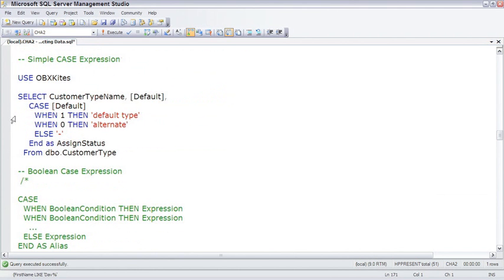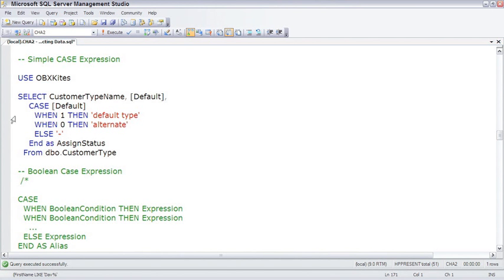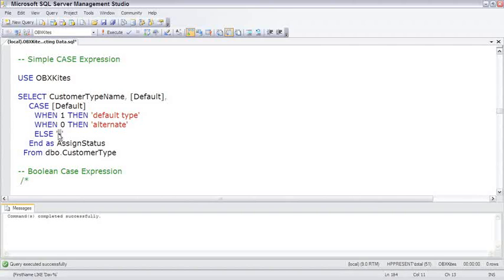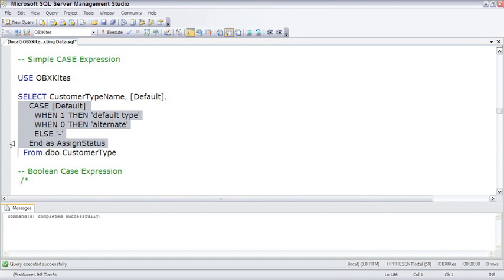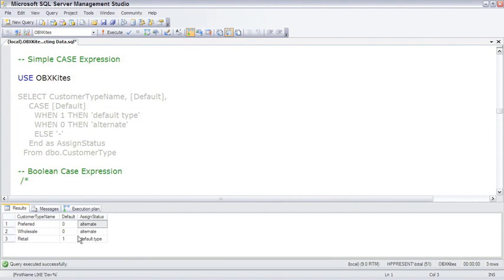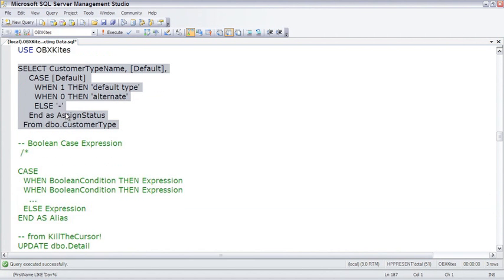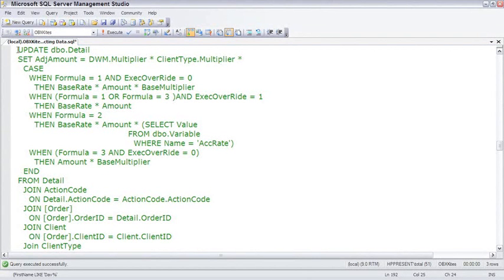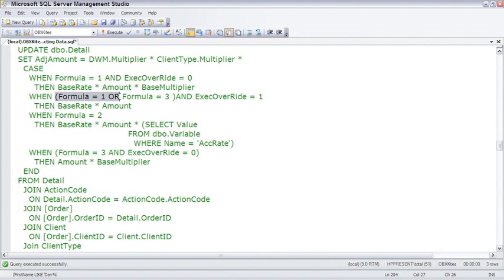SQL Server 2005 part 26